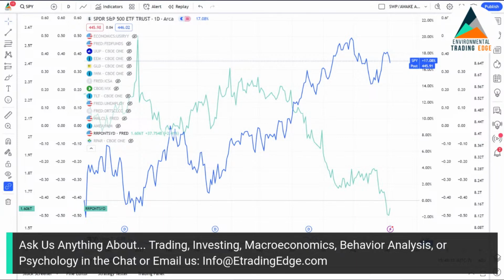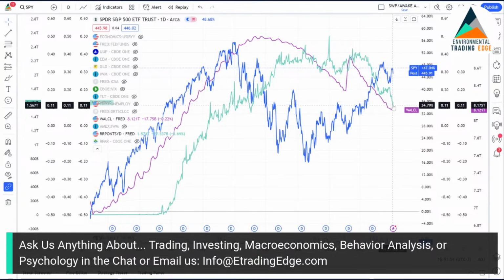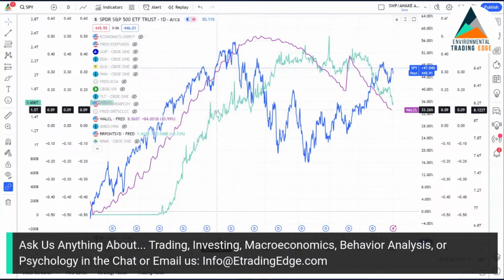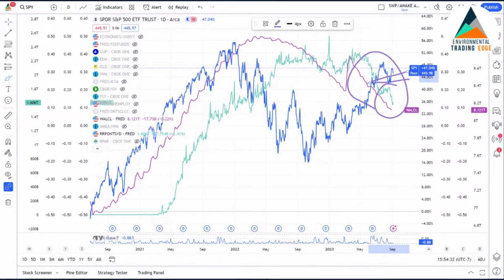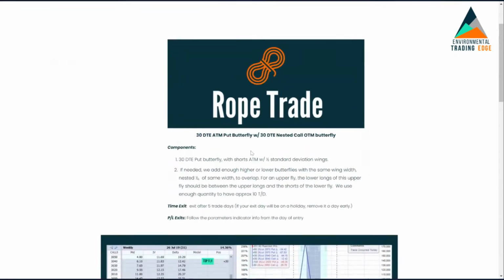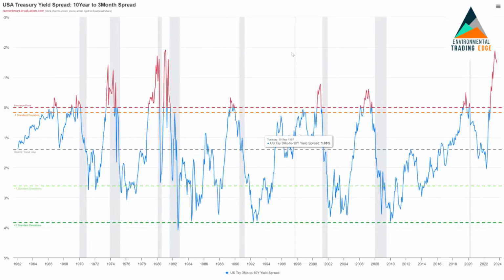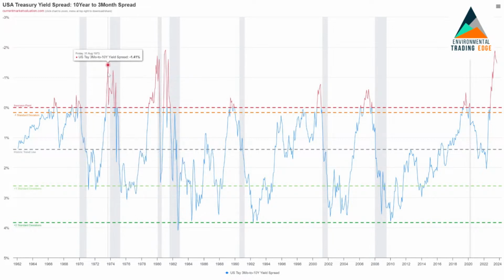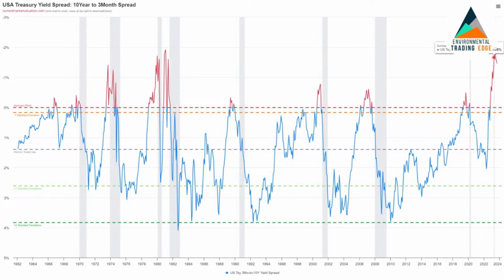Weekly Trading Q/A "Trade Setup Questions"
Today we are discussing trade setup questions, updating on the reverse repo market, and talking about blending strategies at EtradingEDGE.com